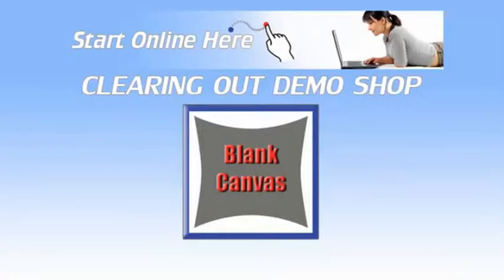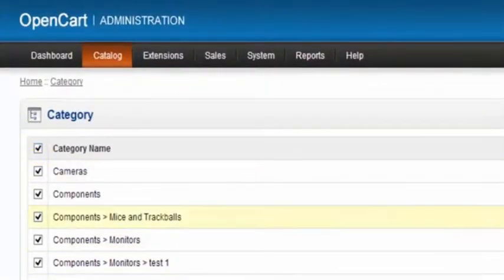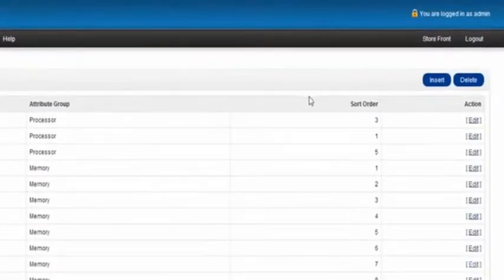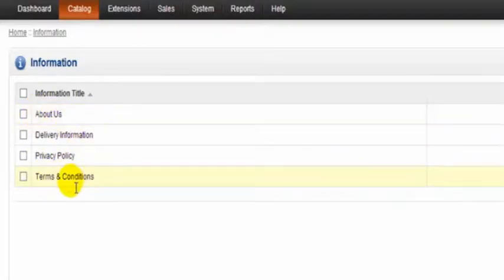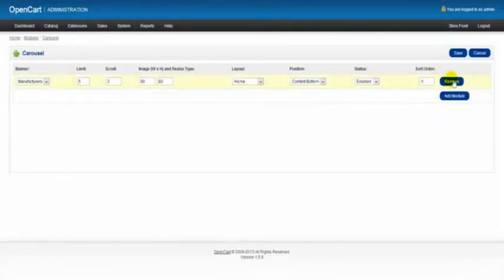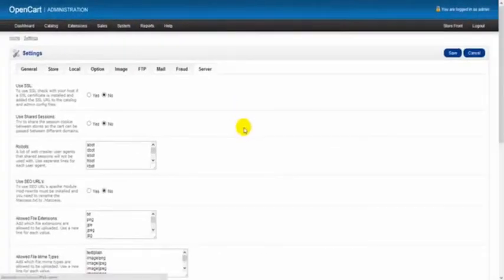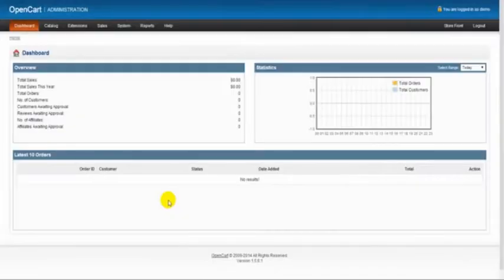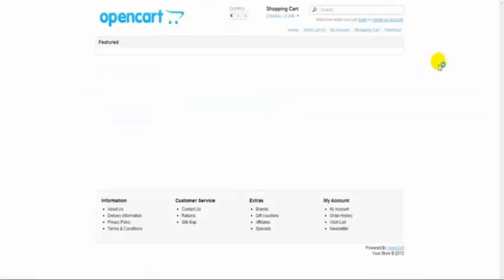Lecture9 - Removal Of Prepopulated Demo Store